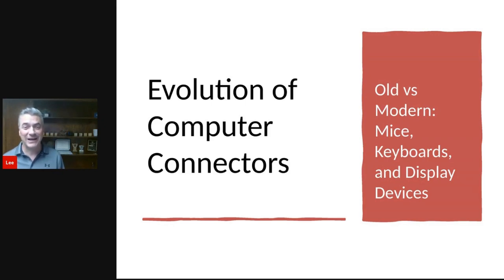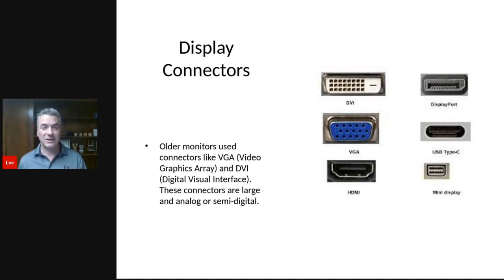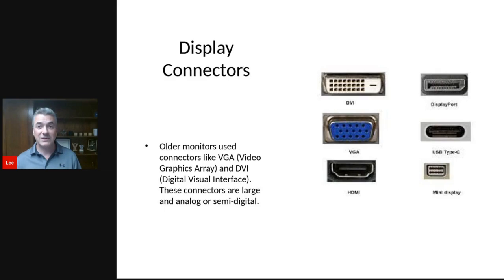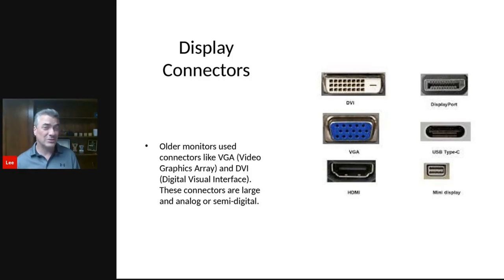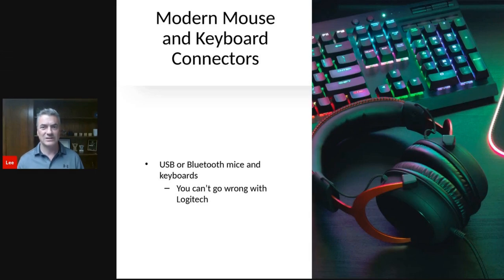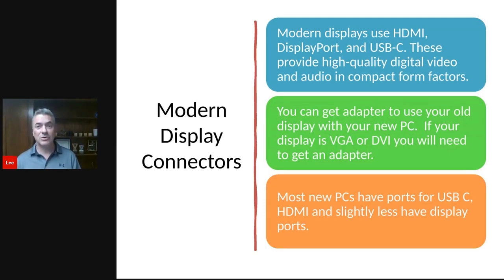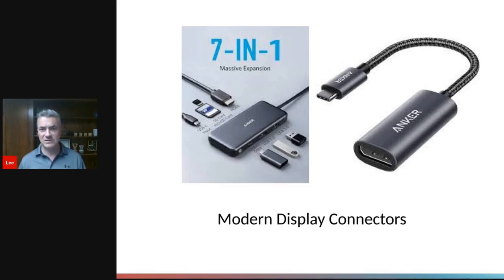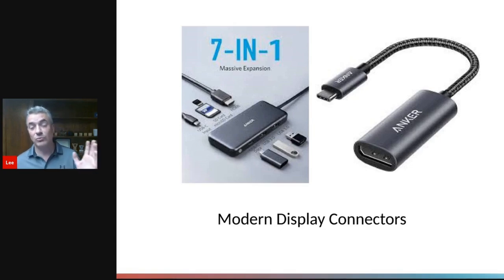Don't Buy a New PC Before You Listen to This Podcast! CyberSafe News and Views - Episode 22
STOP! Don't Buy a New PC Before You Listen to This Podcast!  In Episode 22 of CyberSafe News and Views Lee Frazier talks about reusing your old old peripherals with a new PC. What you need to know to avoid waiting for another Amazon shipment before you can use that new PC once you get it. Will your current keyboard, mouse, display, touchscreen, etc work with the newer PCs?

Want to learn more about IT and cybersecurity, visit our podcast website for more

Lee Frazier, an IT and cybersecurity professional for over 30 years, is the founder of CyberSafe and ChiroSafe. If your small business or healthcare office is in need of IT support, cybersecurity tools, HIPAA HITECH or PCI compliance...reach out to Lee or his team.